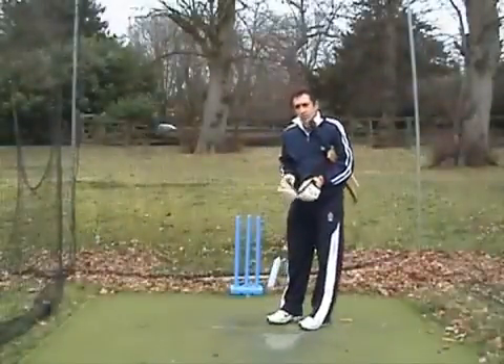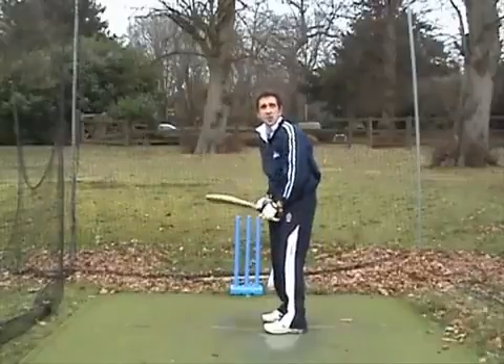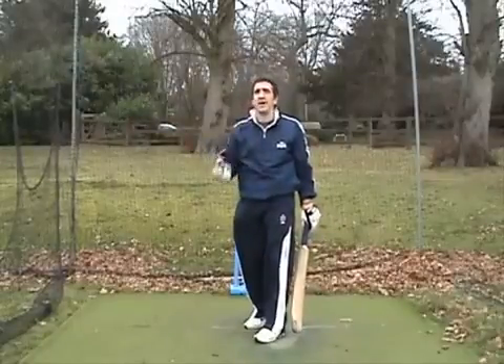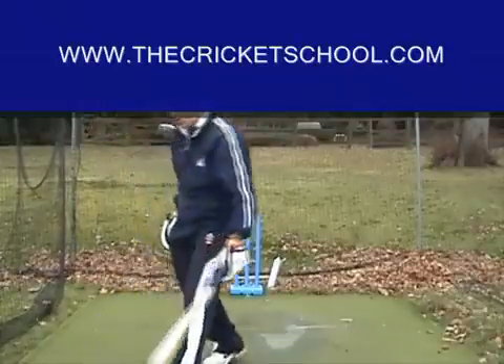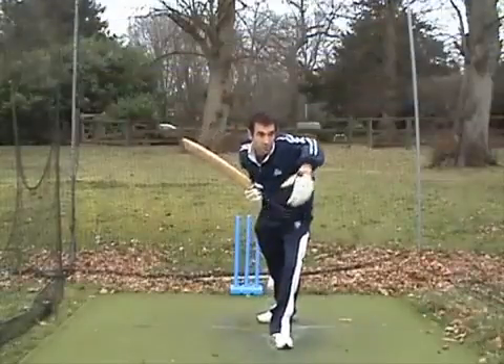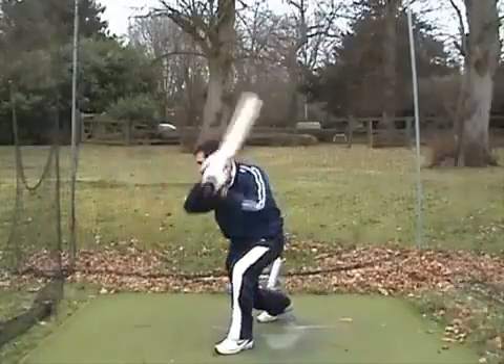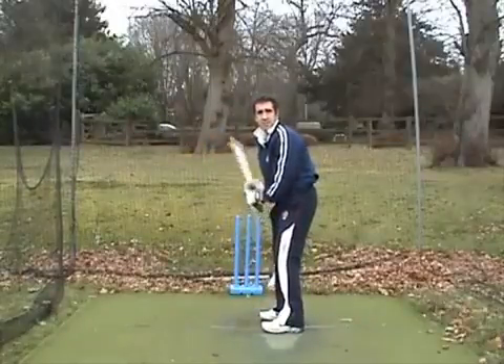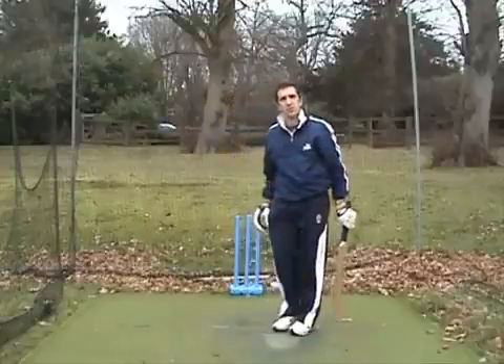Jamile How to Play the Square Drive